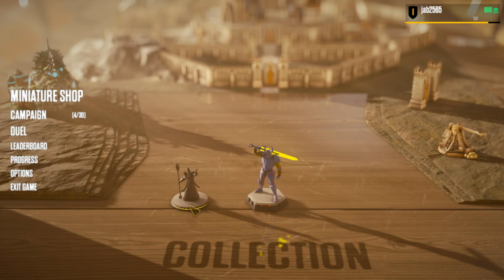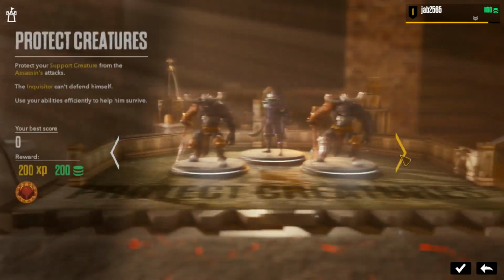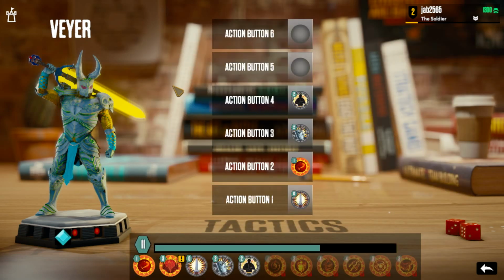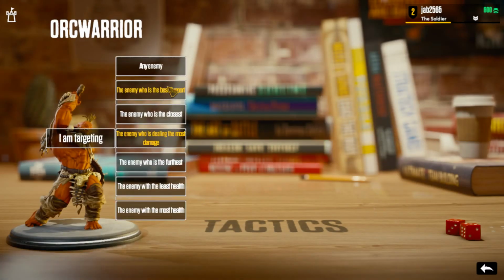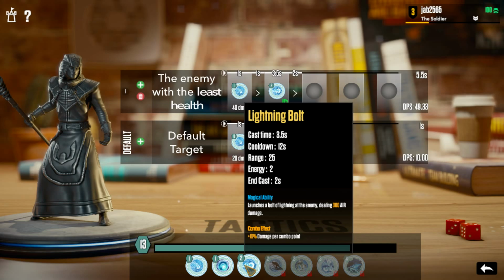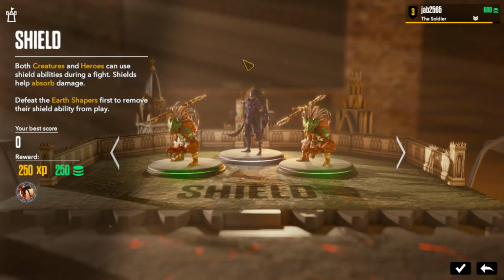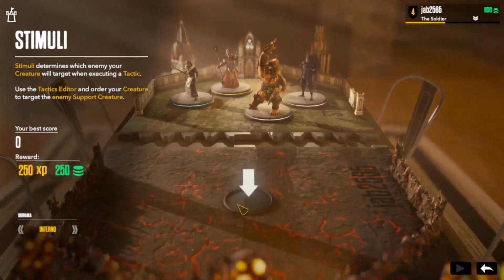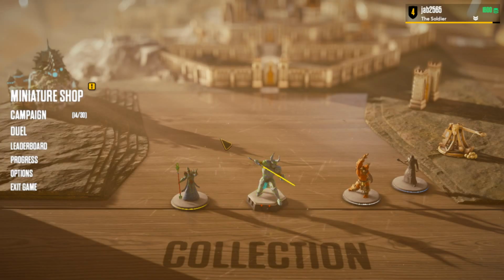First Look at Might & Magic Showdown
I took a look at Might & Magic Showdown now on early access thanks to a press copy provided by UbiSoft. The game combines a miniature setting with PvP gameplay. I went through some of the campaign and showed off the painting UI. I like what I'm seeing, but the game may be a bit too simple in some areas, and a bit too complex in others.

Please keep in mind that the game is on early access and what you see here may not represent the current version. If you want to see more of the game here, let me know.